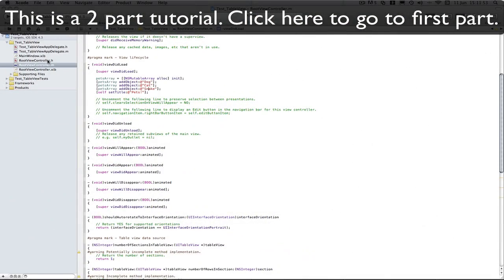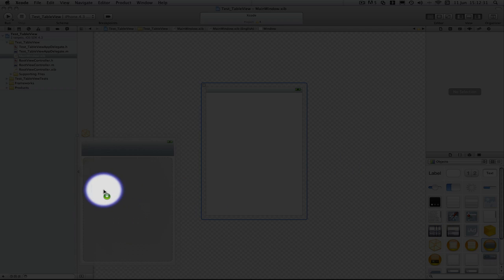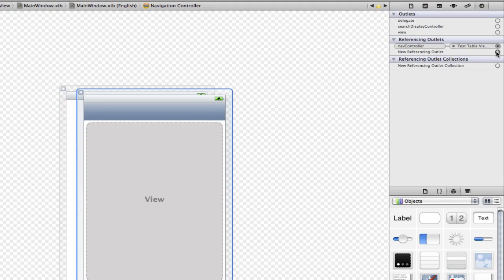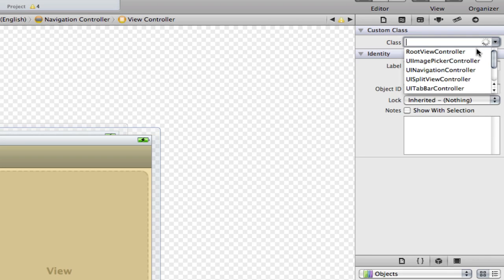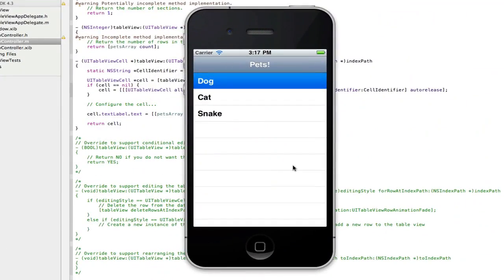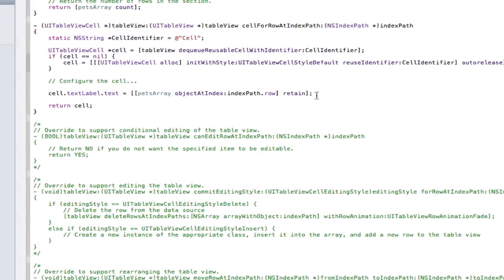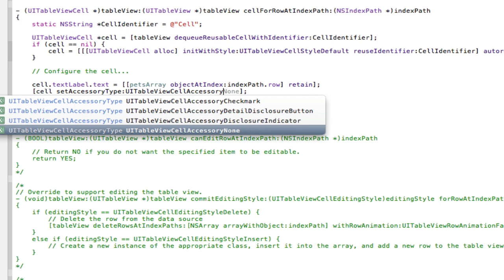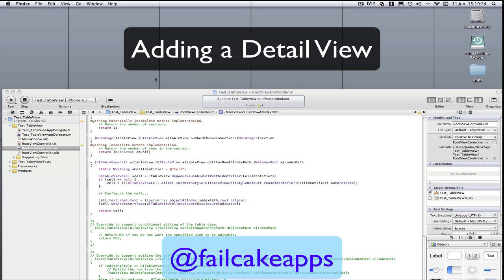iPhone Programming - UITableViews: Setting Up Part 2 - IB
This tutorial covers how to set up the UITableView in IB so it will work. It also covers an extra add-on to cellForRowAtIndexPath:.

Main Code:
Delegate.h:
@property (nonatomic, retain) IBOutlet UINavigationController *navController;
Delegate.m:
@synthesize navController=_navController;
In application didFinishLauchingWithOptions:
self.window.rootViewController = self.navController;
- (void)dealloc
    [_window release];
    [_navController release];
    [super dealloc];

RootViewController.h:
NSMutableArray *petsArray;
RootViewController.m:
- (void)viewDidLoad
    [super viewDidLoad];

    petsArray = [[NSMutableArray alloc] init];
    [petsArray addObject:@"Dog"];
    [petsArray addObject:@"Cat"];
    [petsArray addObject:@"Snake"];
    [self setTitle:@"Pets!"];

in numberOfSectionsInTableView:
return 1;

in numberOfRowsInSection:
return [pertsArray count];

in cellForRowAtIndexPath:
cell.textLabel.text = [[petsArray objectAtIndex:indexPath.row] retain];
[cell setAccessoryType:UITableViewCellAccessoryDisclosureIndicator];